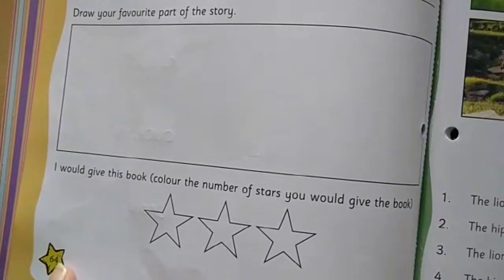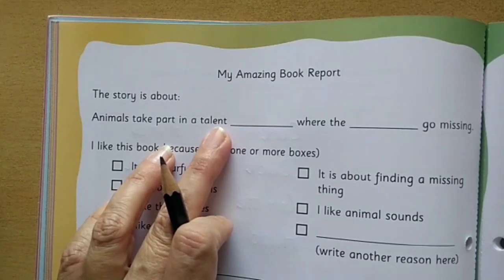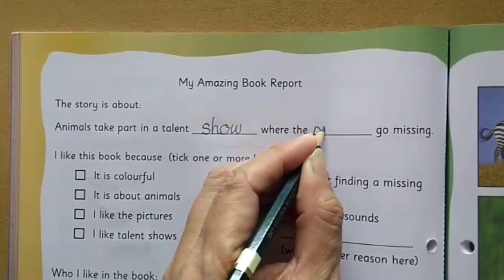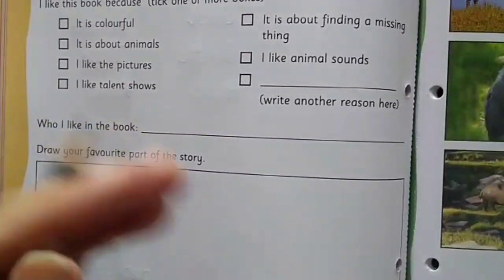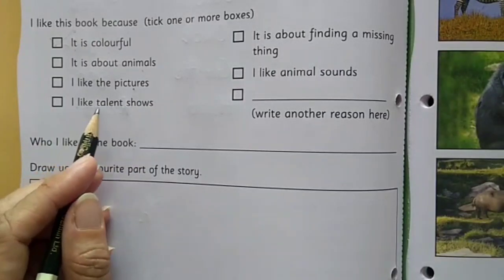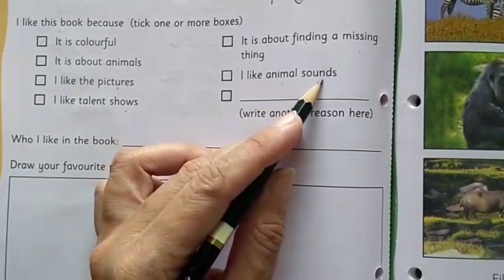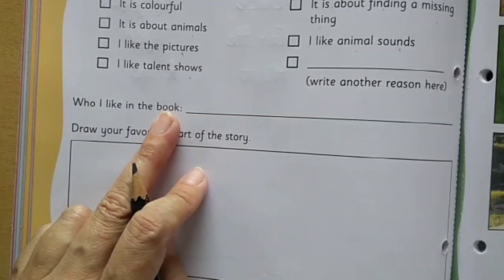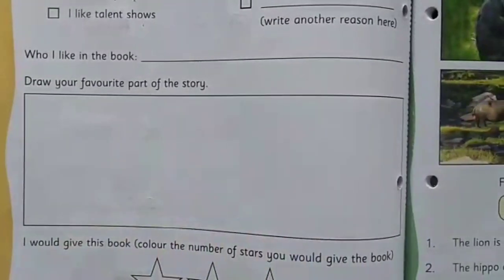The Orbis School - English - Sr KG - The Missing Prizes - Book Review